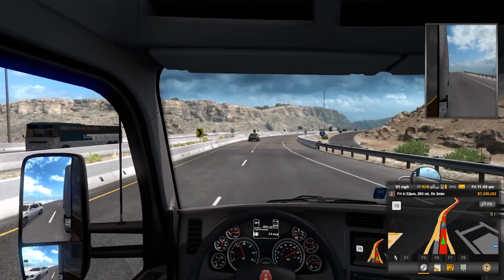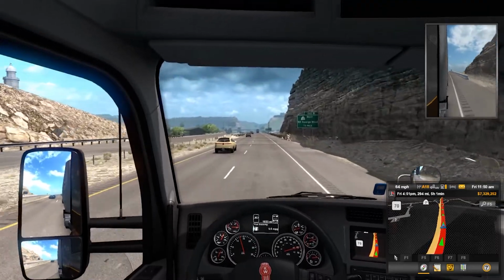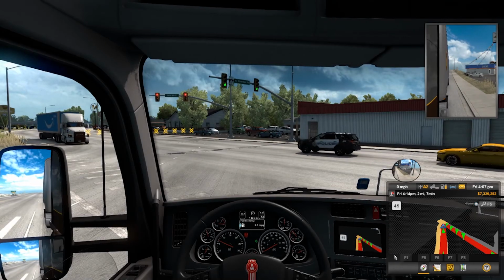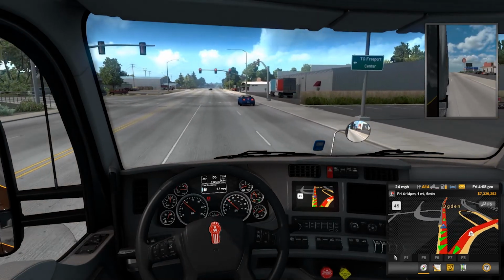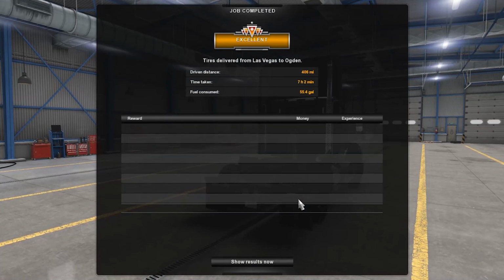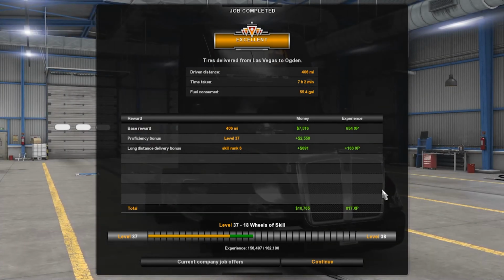American Truck Simulator | New 1.38 Las Vegas to Ogden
▼▼▼   Read Description ▼▼▼

We're back at it in American Truck Simulator and taking a quick peek at the new 1.38 update on a trip from Las Vegas, Nevada to Ogden, Utah. Truck for the day is our trusty UPS T680 with a pup trailer.

▼▼▼   Channel Support ▼▼▼
Be sure to

Everything is greatly appreciated!

ATS 1.38
American Truck Simulator Oregon DLC
Lets Play American Truck Simulator
American Truck Simulator PC Gameplay

American Truck Simulator Keyboard and Mouse
American Truck Simulator Utah DLC